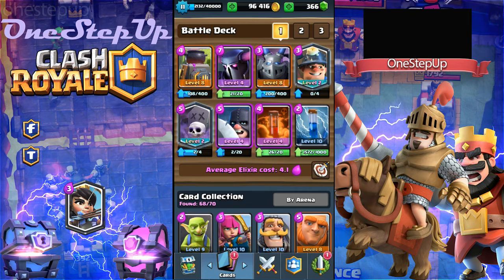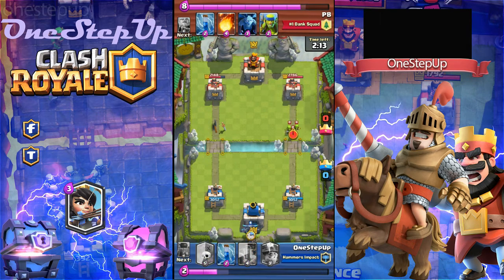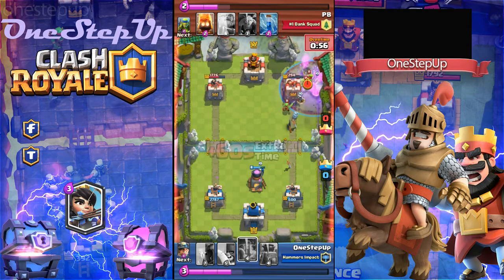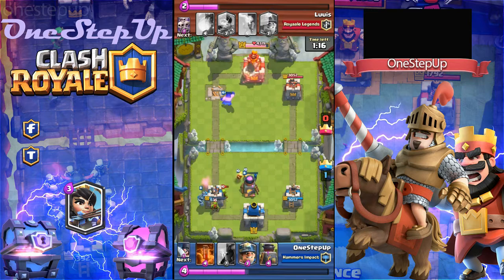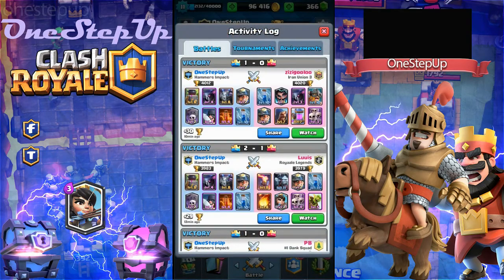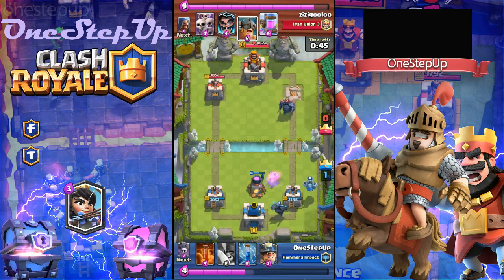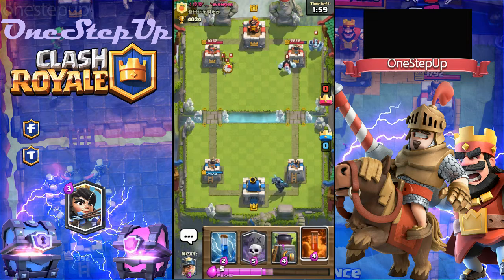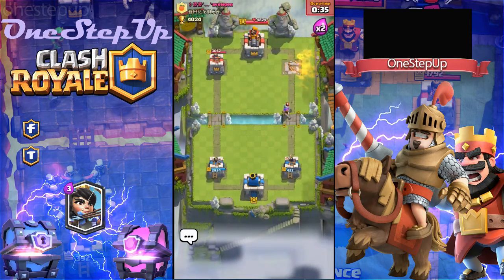Clash Royale | Pekka GY Madness | Does it work?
Pekka graveyard deck

Every contribution from you matters.

Ask for any tips you want and I will answer :)